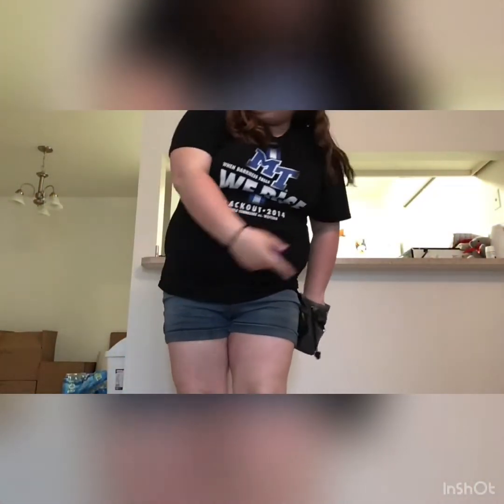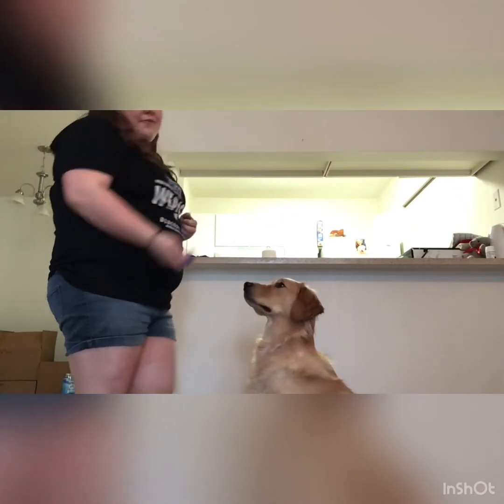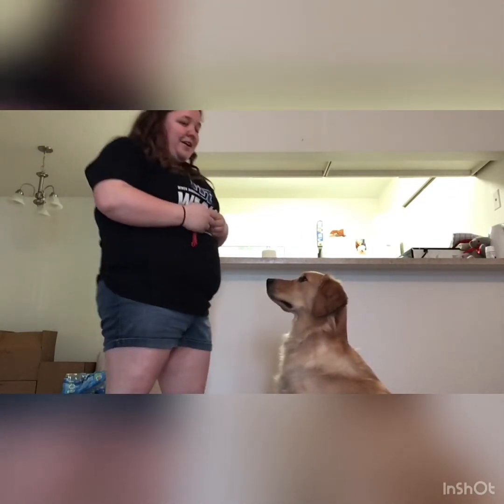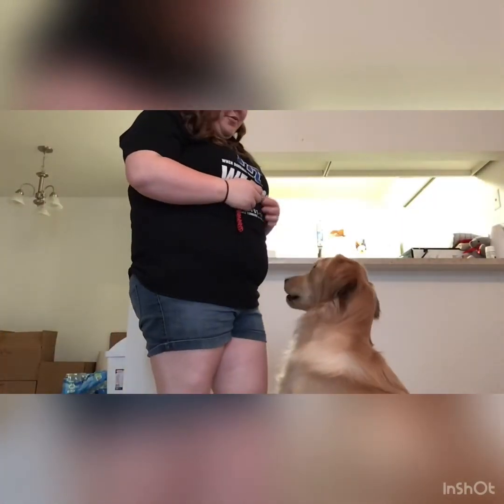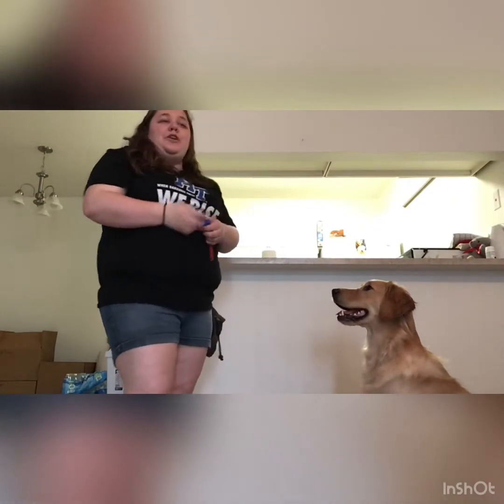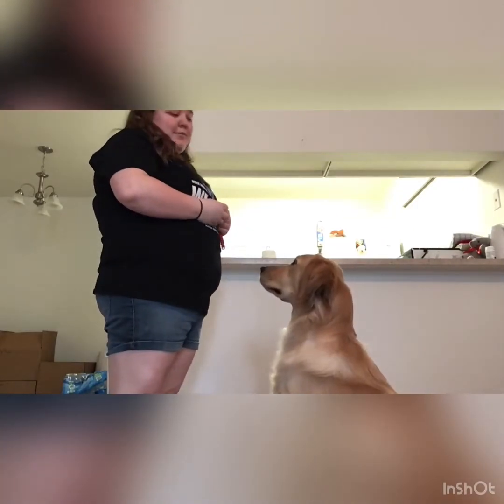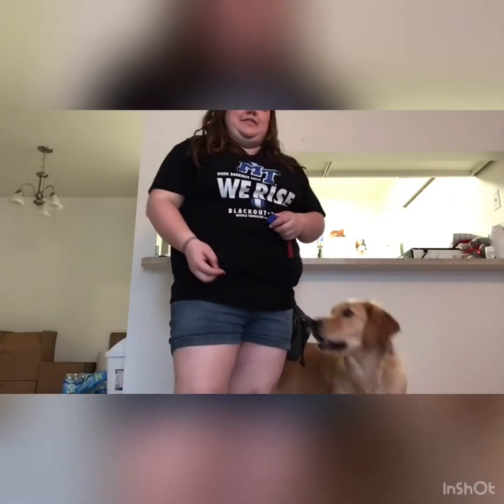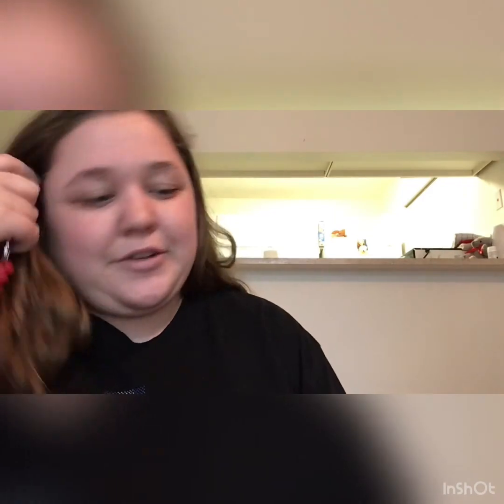Stay and Wait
Talking about the difference between stay and wait